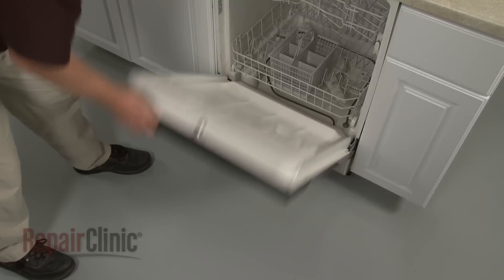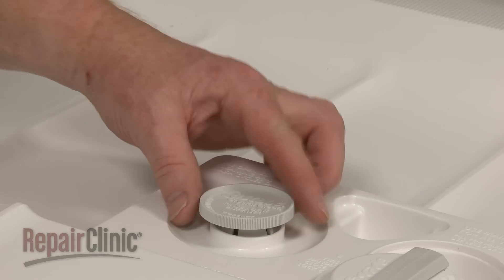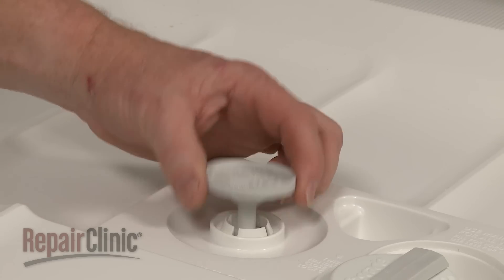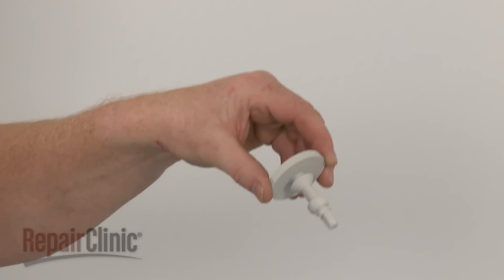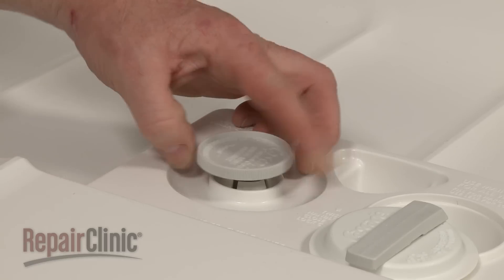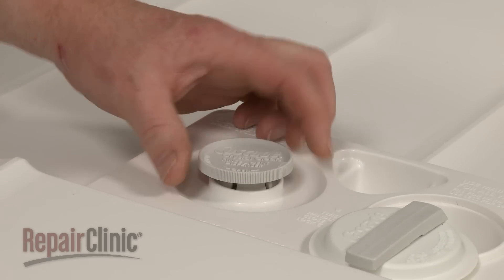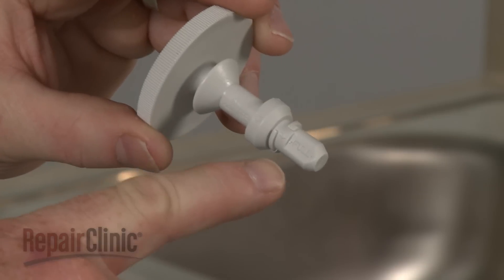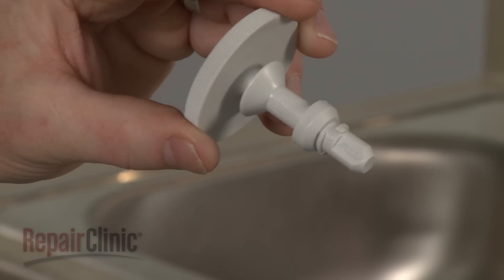GE Dishwasher Rinse Aid Dispenser Cap Replacement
This video provides step-by-step instructions for replacing the rinse aid dispenser cap on GE dishwashers. The most common reason for replacing the cap is when the rinse aid dispenser is leaking.

All of the information in this dispenser cap replacement video is applicable to the following brands: GE, Hotpoint, Kenmore, RCA, JC Penney, Montgomery Ward